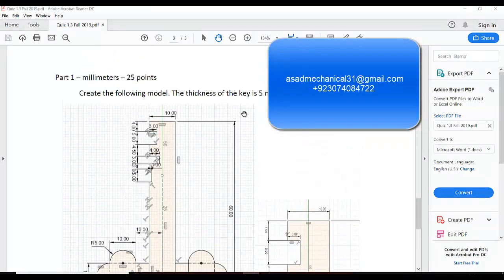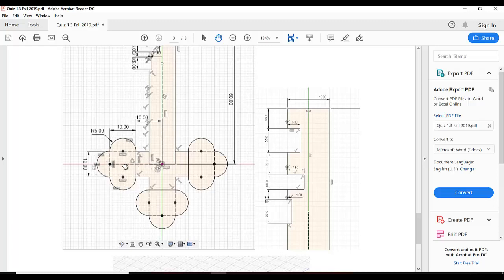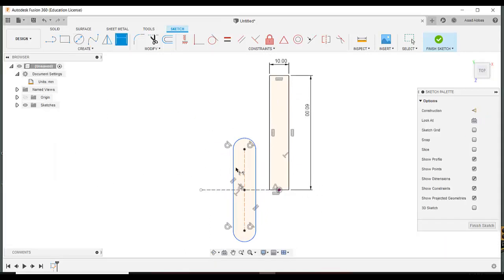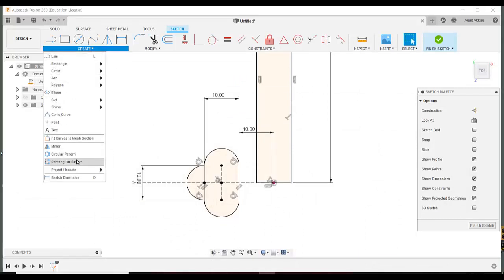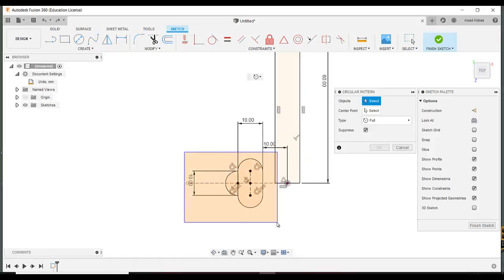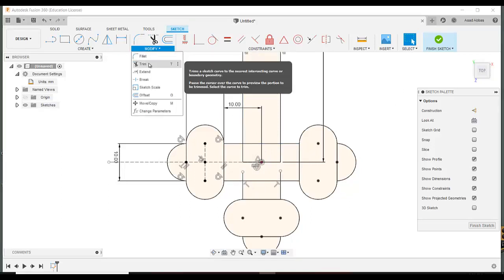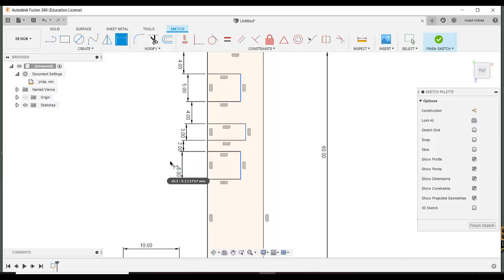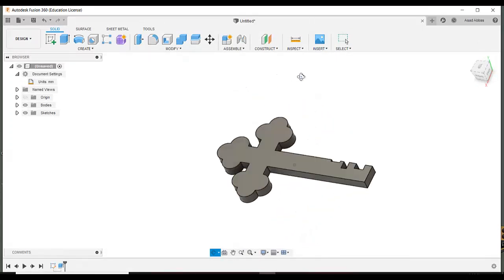Introduction for Fusion 360-Quiz 1.3 Fall 2019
Introduction for fusion 360.